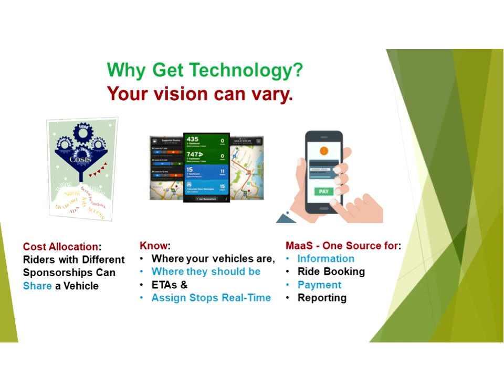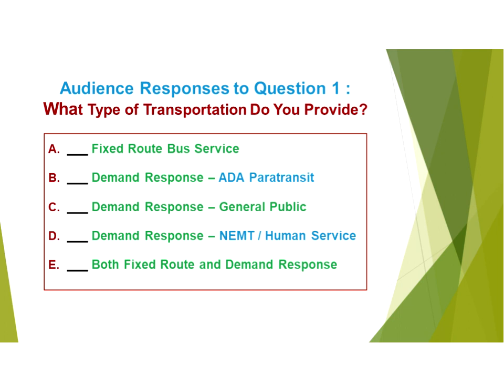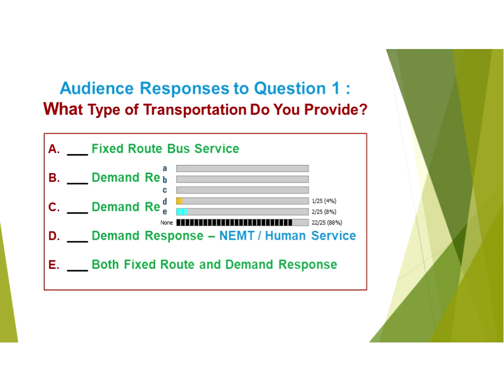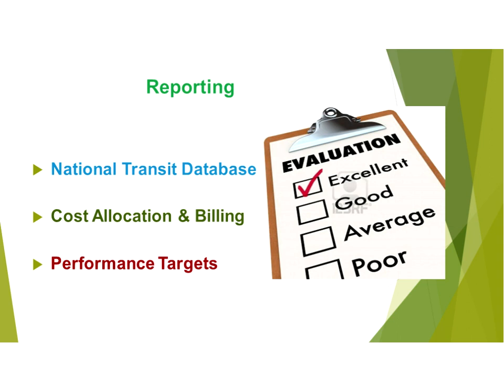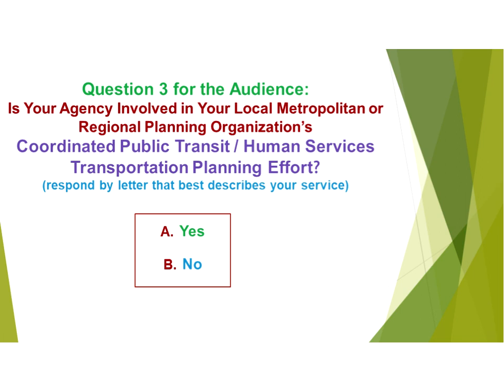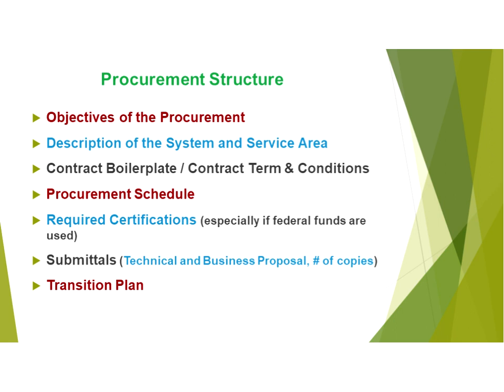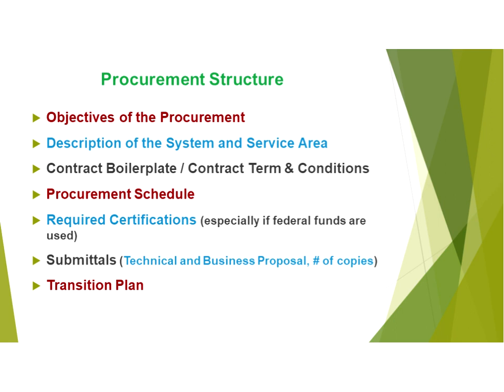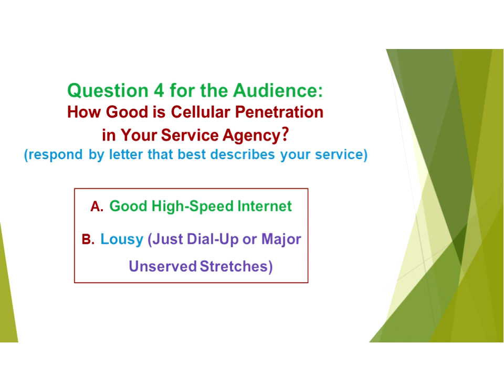Procuring Transit Technology Webinar